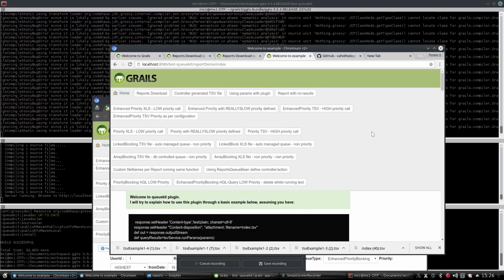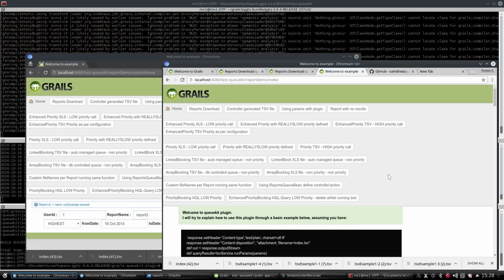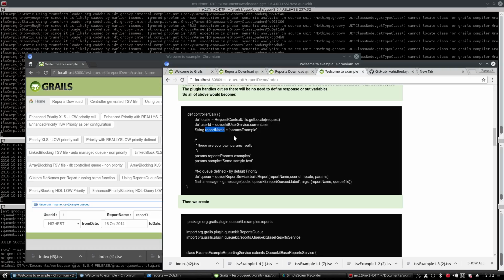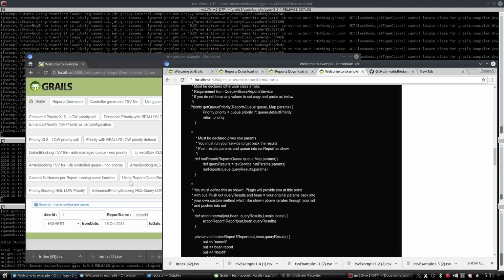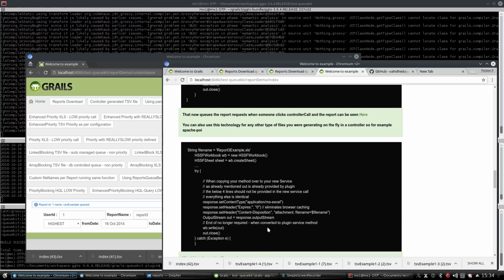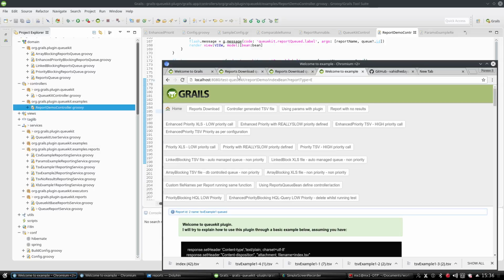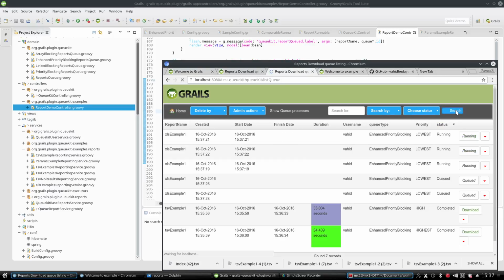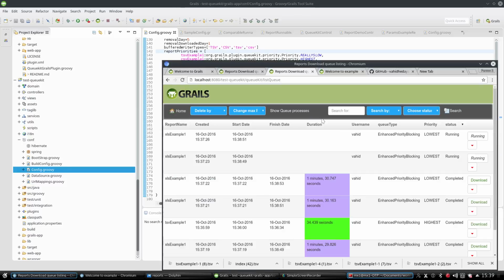grails queuekit plugin part 1/6 :- Why you would use this plugin?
Video useful for those that:

Have a grails application that provides a system as well as reports.

Using this plugin change method of how reports work, making on the fly request to a limited queued system that runs reports based on priority and your own custom configuration.